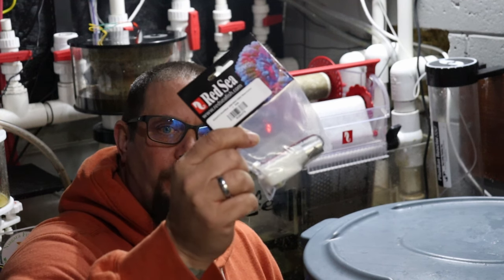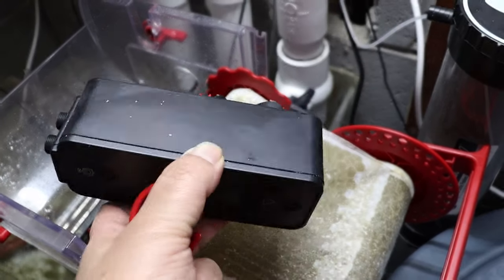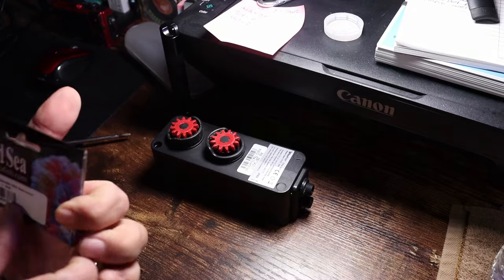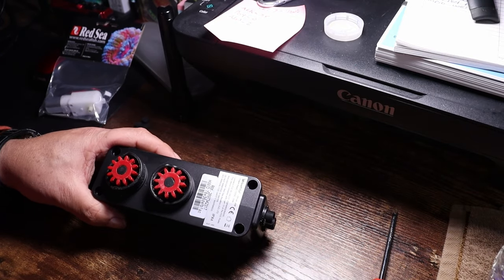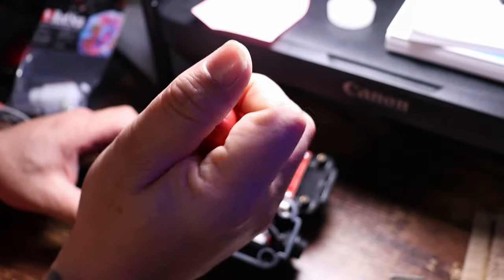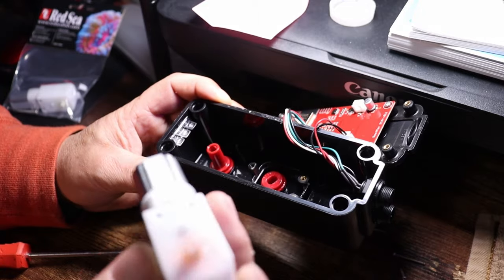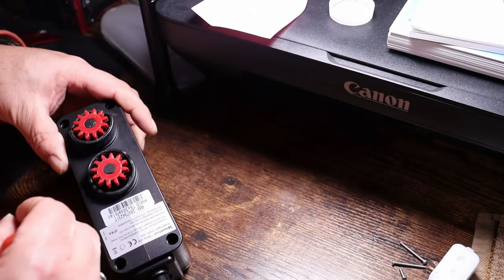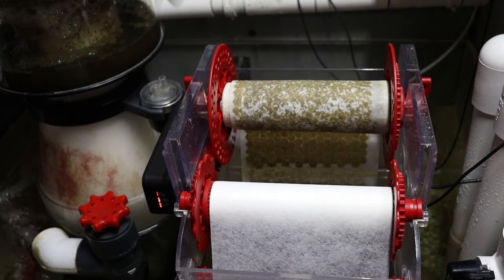RedSea Reefmat | Repair Guide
Full how to for replacing the gearbox and motor for your Reefmat.
Gearbox/motor part# R35473 for all Reefmats.  250/500/1200

Would you like to buy frags direct from my system?  Well now you can If you're located in Canada!!!

Be sure to hit the subscribe, like and notification buttons to support the channel and help it grow and so you always see whats new coming out from Niagara Fire Corals.